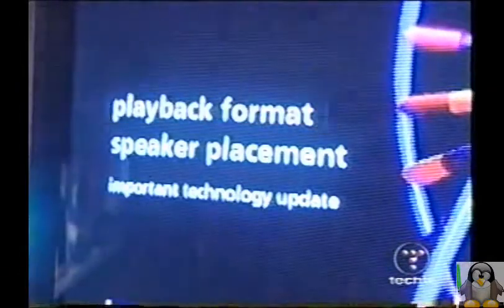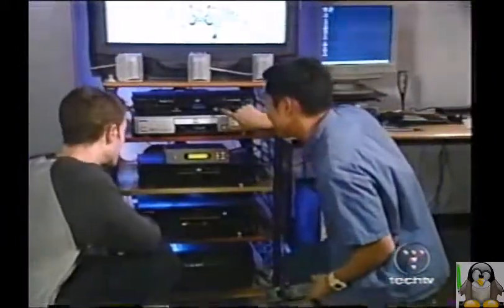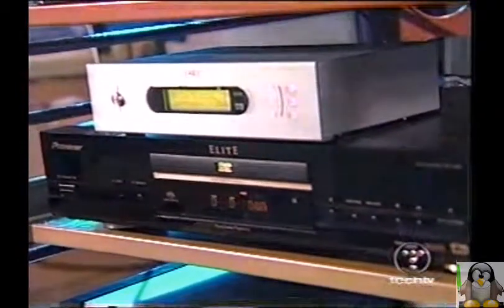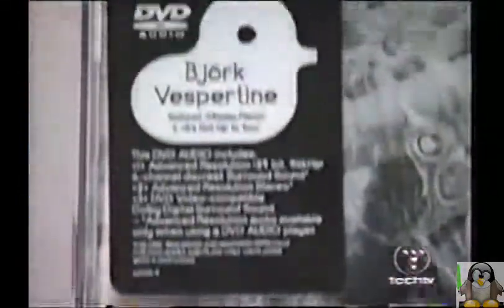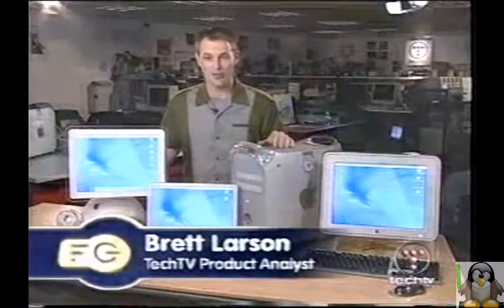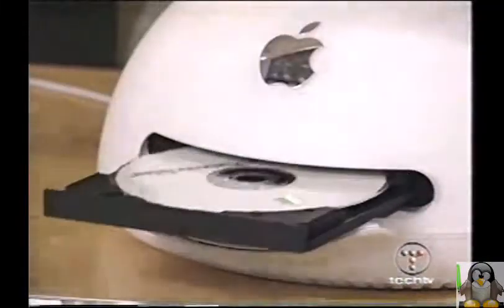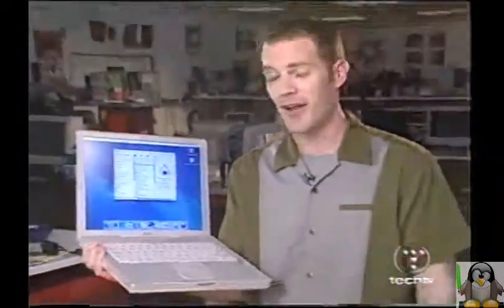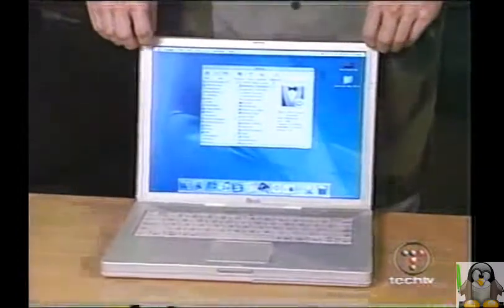FG CDDvDPDA and Apple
tech report from early 2000s.